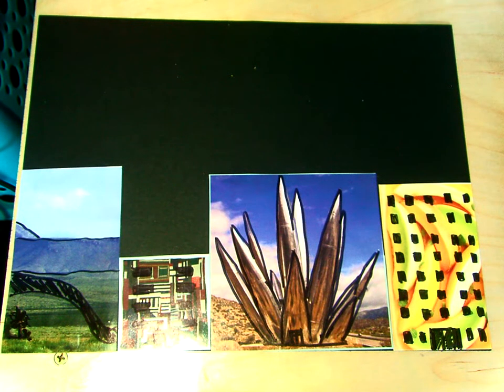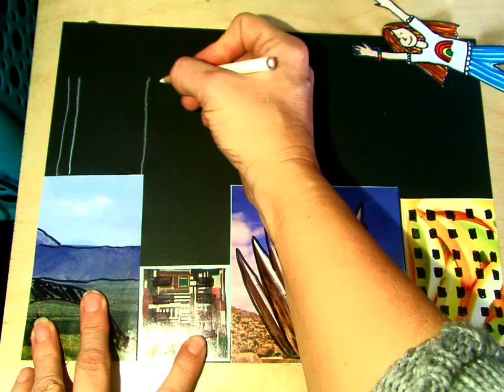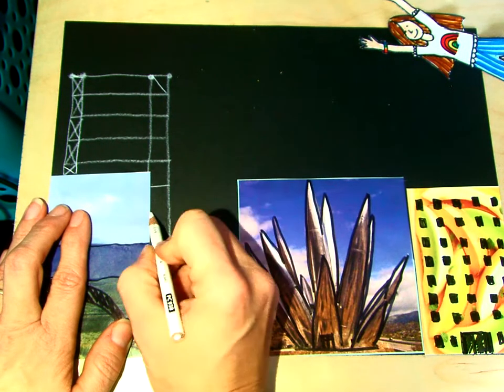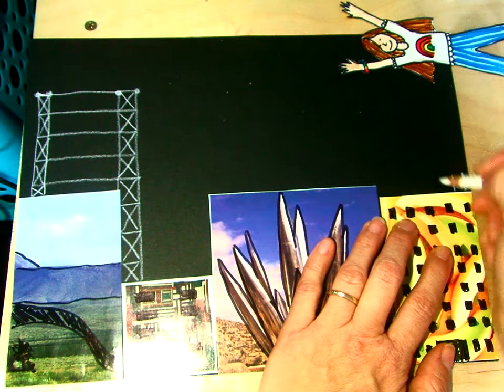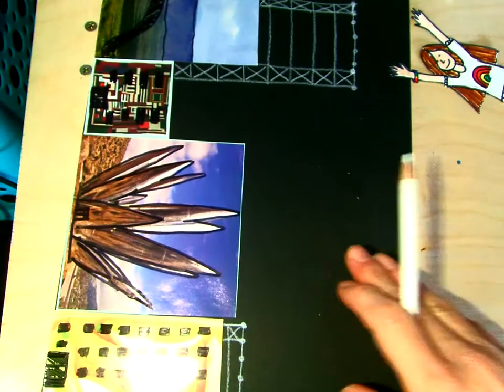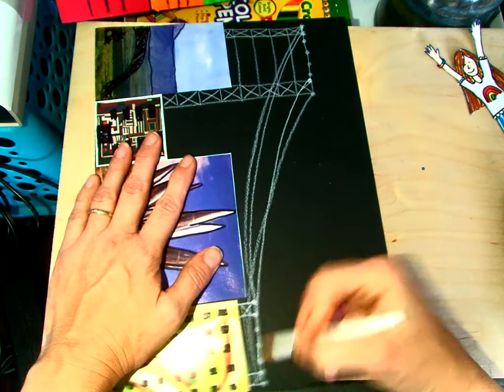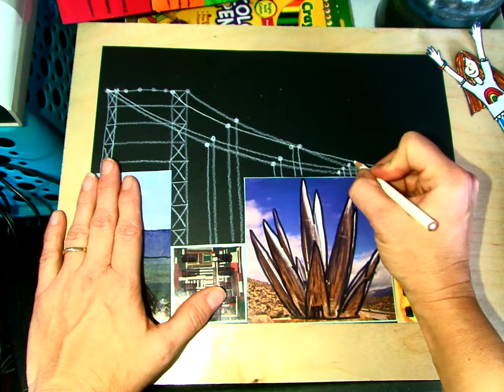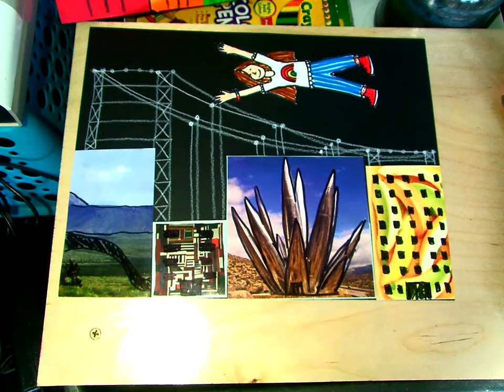Tar Beach Bridge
Today, we will put all of the elements together to finish our Tar Beach inspired art work. You will need a white pencil or crayon and a glue stick to glue your figure down.